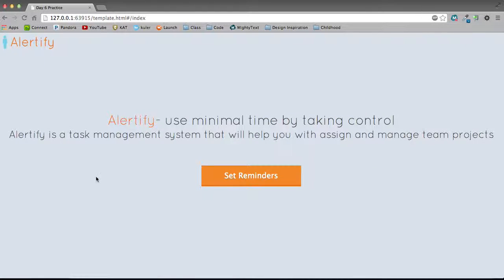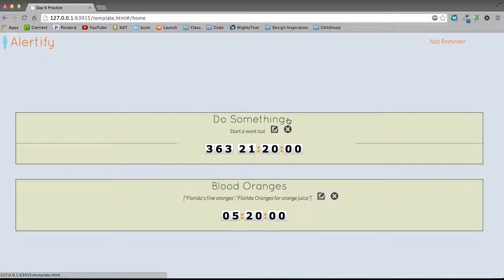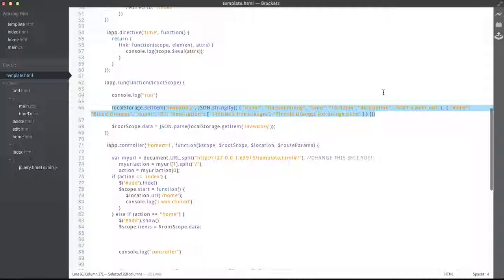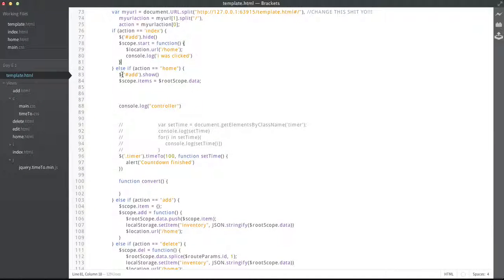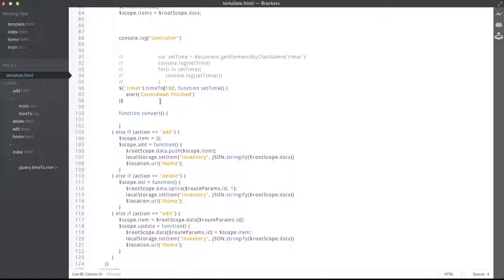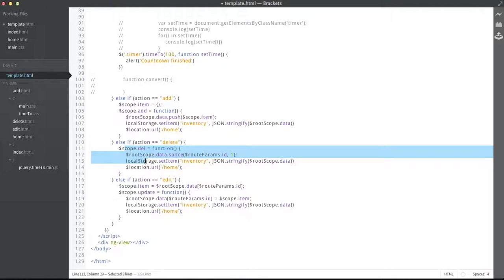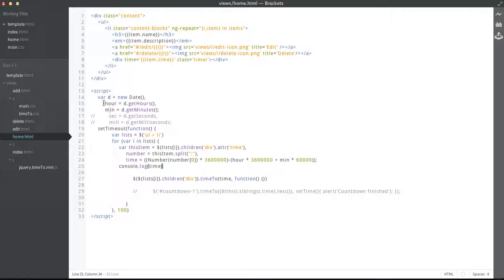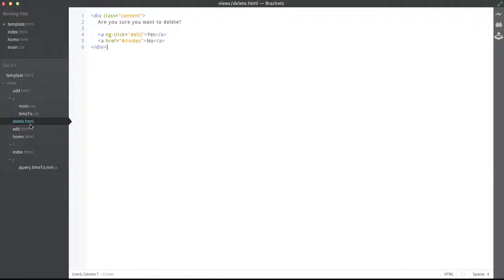Lab 7 Demonstration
Alert system by
- Russell Schlup
- Jairo Jurado
- Tyrone Swinnie